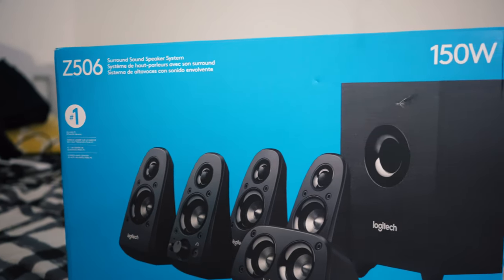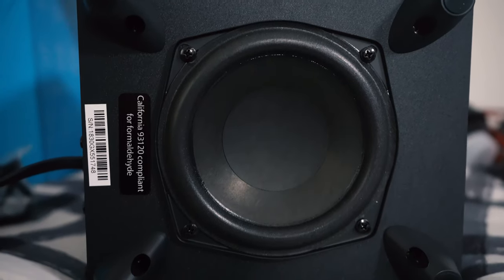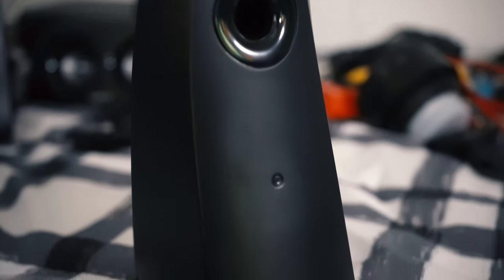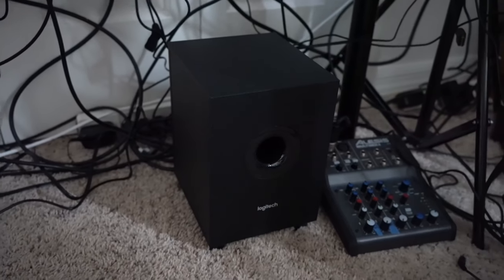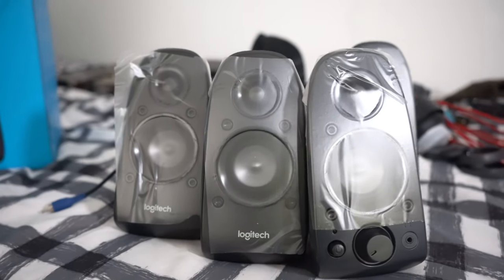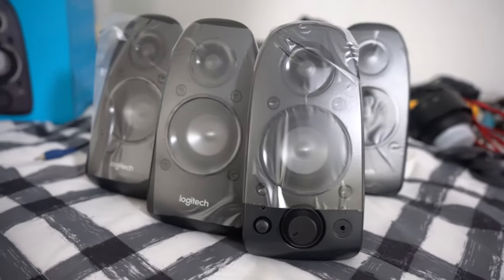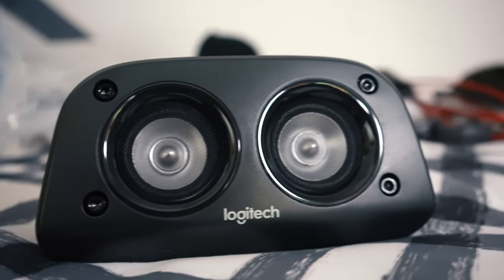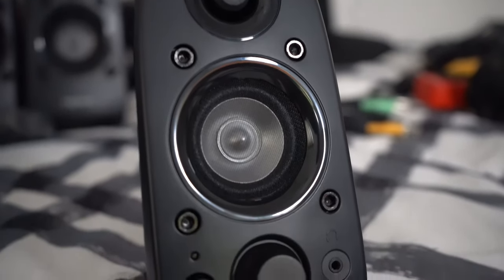Best 5.1 Computer Surround Sound System | Logitech Z506 5.1 Review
Universal Speaker Stand

In 2019 the best bang for your buck 5.1 speaker setup for the PC is still the Logitech Z506. With the 5.1 goodness, and cheap price, you can get your computer setup with an amazing 5.1 surround system without breaking the bank.

Nikon D5500
Sony A7III
Our Quadcopter (Yuneec) #1
Our Quadcopter (DJI) #2
Our DSLR Microphone